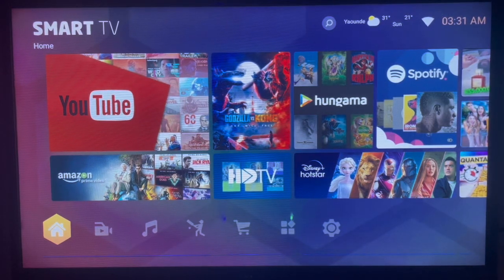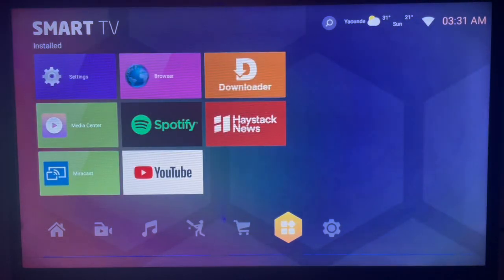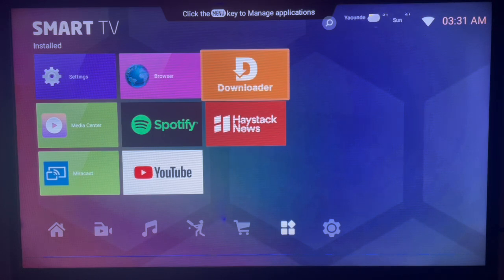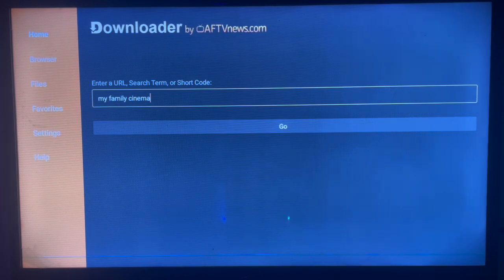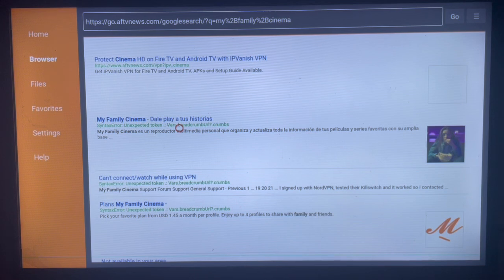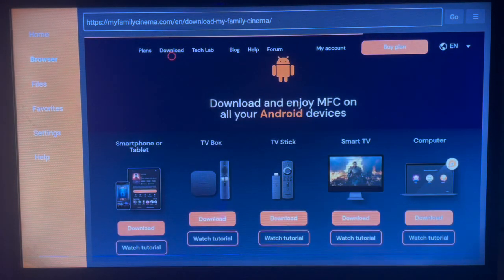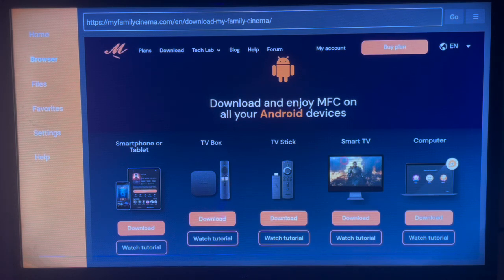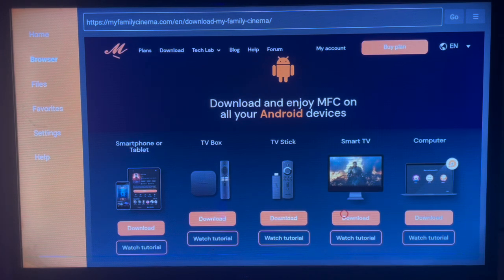How to Install My Family Cinema (MFC) on ANY Android TV in 2025 (Without Google Play Store)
You are on the right YouTube Channel if you are searching for How to Install My Family Cinema on Android TV . Whether you have Google Play Store or not installed, in this channel I will show you how to download and install any app on Smart TV or Android TV. In this particular video, I will show you How to Install My Family Cinema on Android TV  Without Google Play Store on the TV.